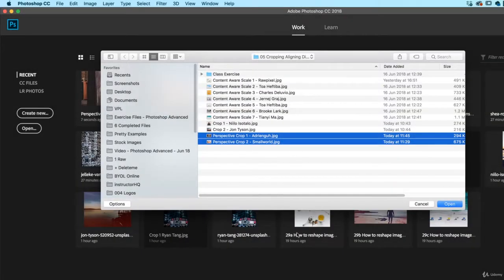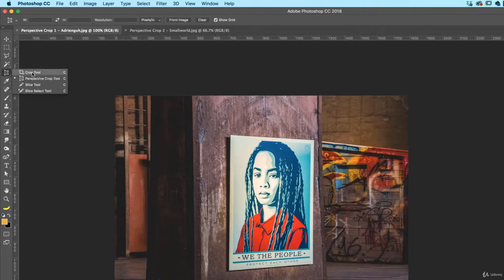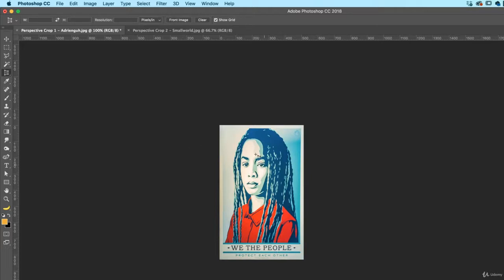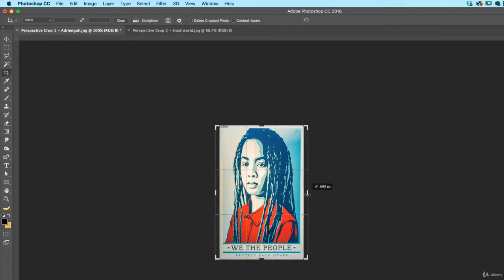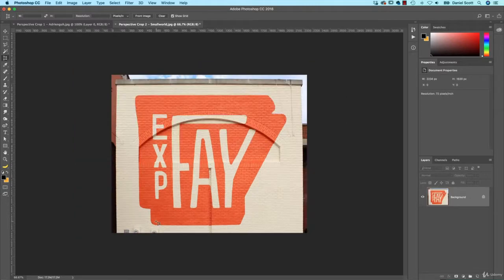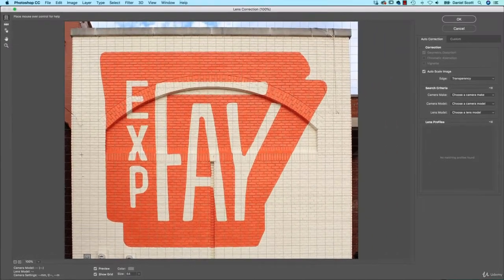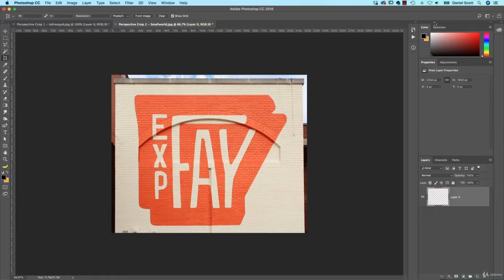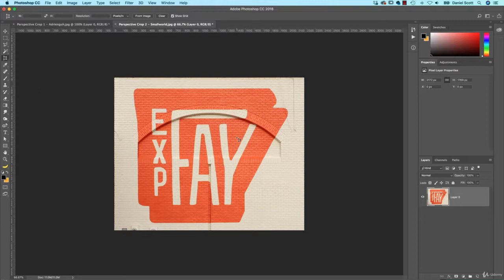Crop angled images to straighten perspective cropping Photoshop